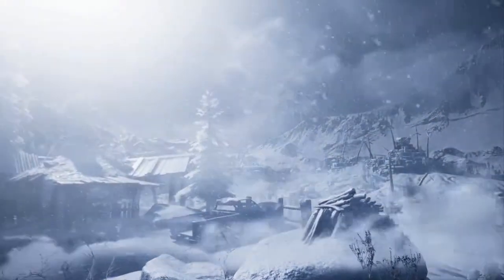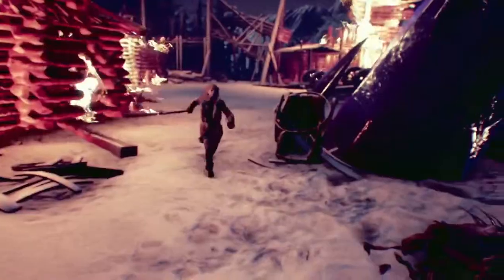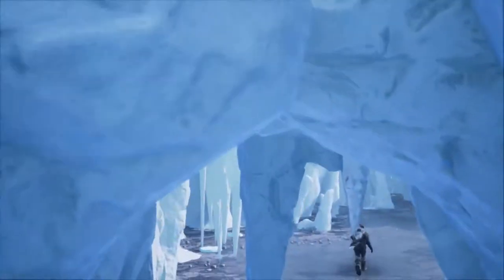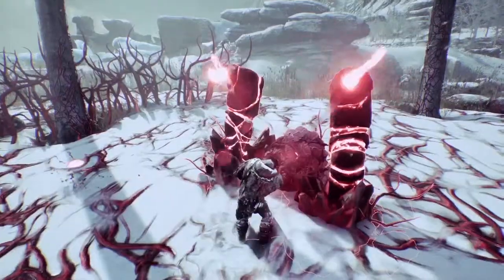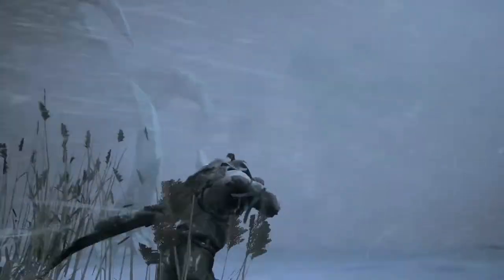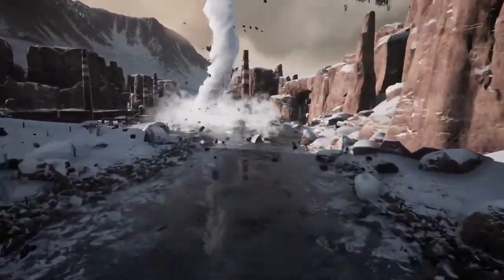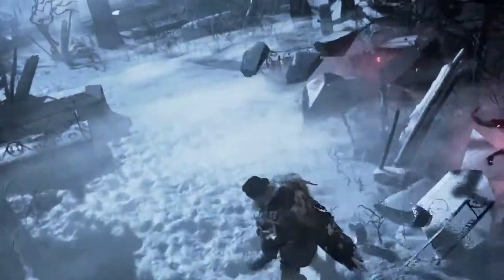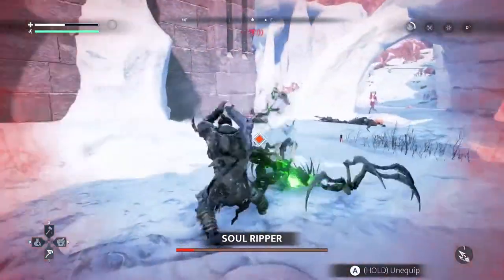Fade to Silence: new trailer explains the essence of the game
STRAIGHT FROM THE DEVS: Vienna/Austria, Offenburg/Germany, April 25th, 2019 – The Inner Voice of Fade to Silence has put you in a frosty mood with our “Where Is My Mind”–Trailer last week, now it’s time to dig into the flesh of what Fade to Silence is all about. Watch our new Explanatory trailer to prepare yourself for the upcoming blizzard and learn what you have to know to even stand a chance of Survival.

Fade to Silence will be available on April 30th, 2019. The SRP on PC will be $39.99.